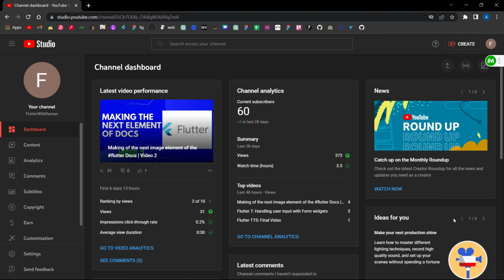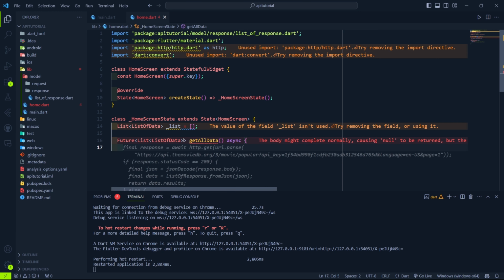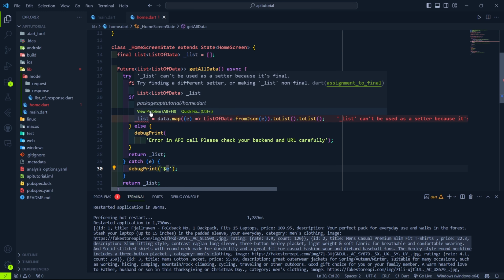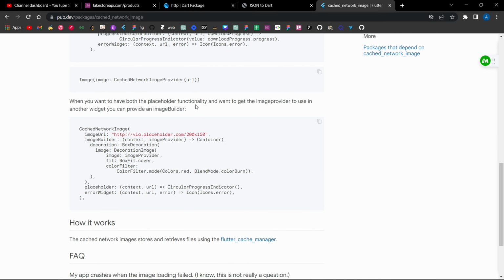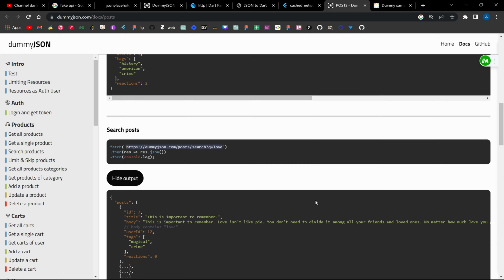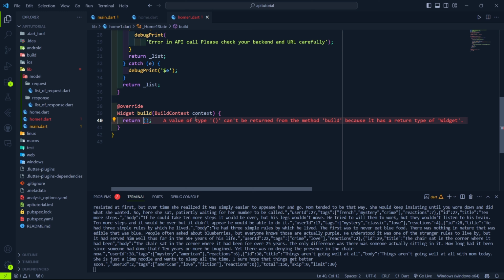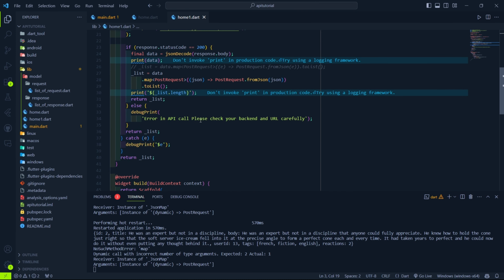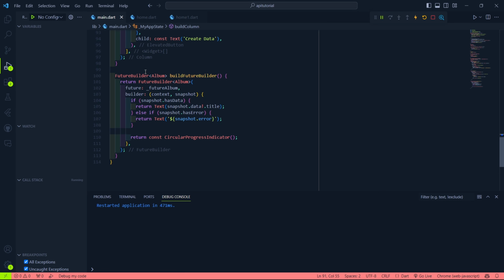Mastering API Requests in Flutter: POST and GET using HTTP | Complete Guide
In this comprehensive Flutter tutorial, we delve into the fundamental aspects of making API requests using the HTTP package. Specifically focusing on the HTTP methods POST and GET, we explore how to integrate APIs seamlessly within your Flutter applications. From understanding the basics to implementing these methods practically, this video covers the step-by-step process, including handling data, making requests, and processing responses in a Flutter environment. Whether you're a beginner or an experienced developer, this guide will equip you with the necessary skills to effectively utilize APIs within your Flutter projects.